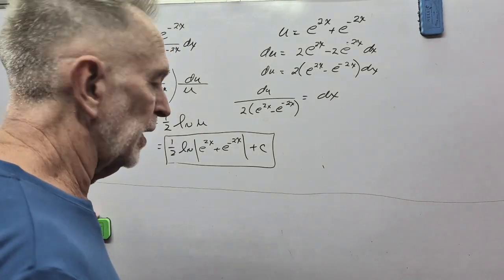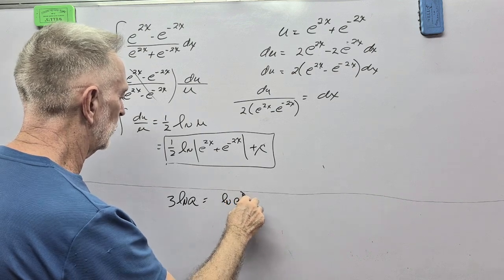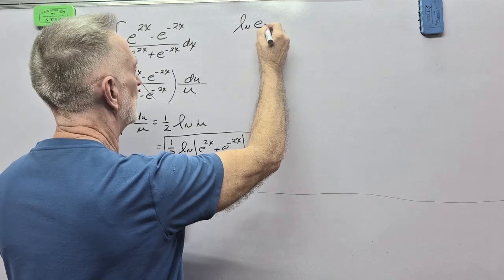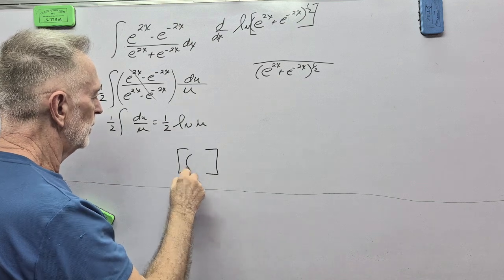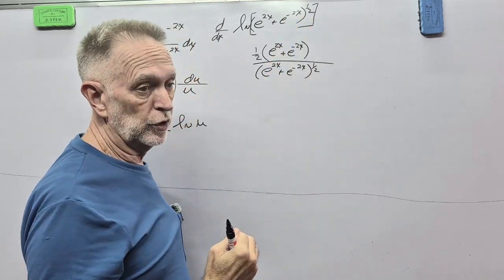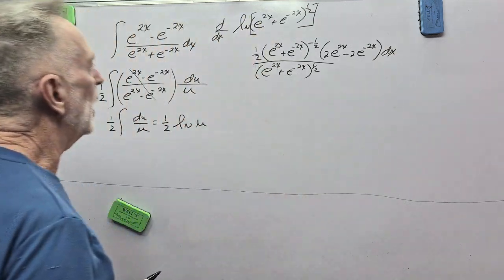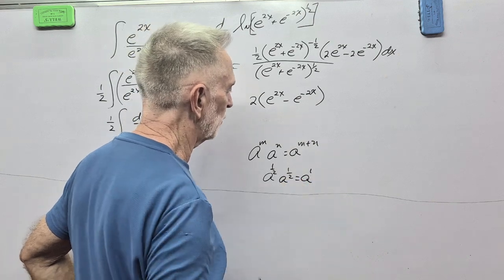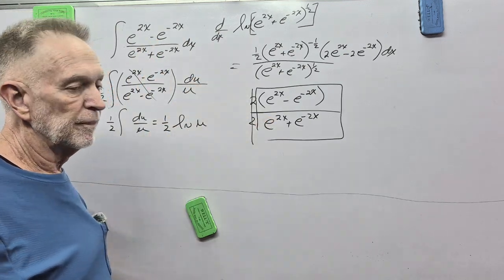Derivative of 1/2 ln[e^2x + e^-2x]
Tools: derivatives of exponentials and natural logs